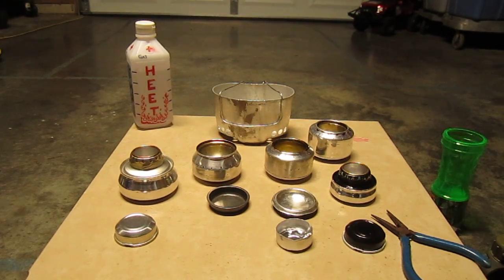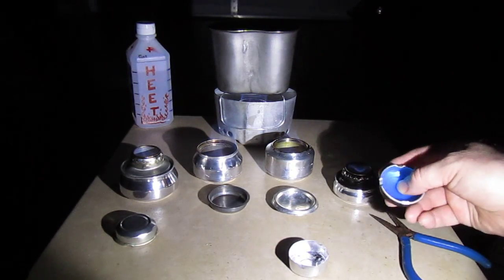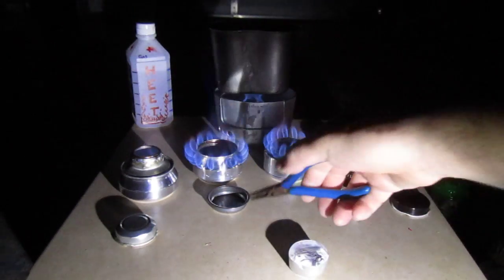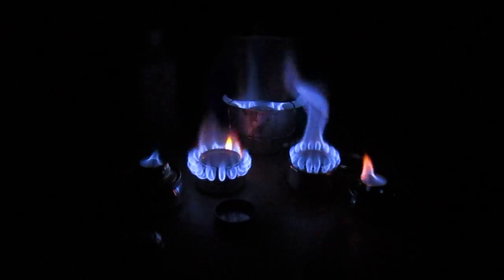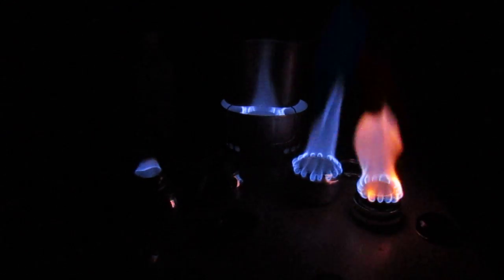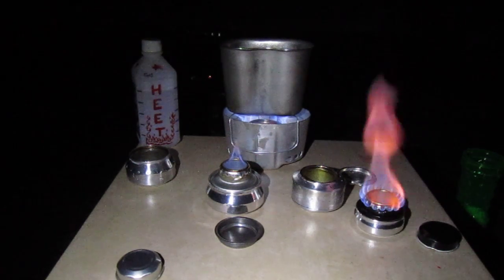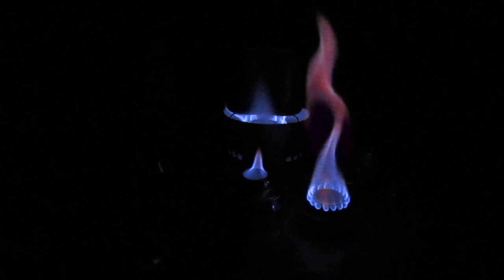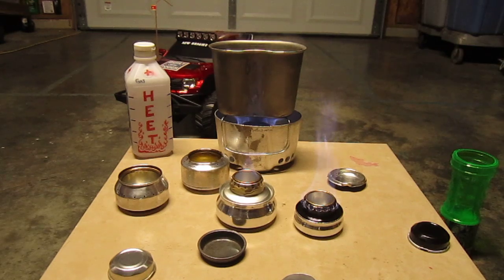Alcohol Stove Burn Test , "Trangia, Coke Can Bottom, Beer Can Top"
These are the Alcohol Burn Test for the Alcohol Stoves I have Made Now the Biggest Trangia Stove did not light on closer inspection was not pushed fully together . After all of these were goiing the one that lasted the longest was the small Trangia Stove It continued to burn like 2 1/2 minutes after this video was over and only on one of those little tins of Alcohol ! I really like it because it is so compact and I have also glued it together so with the lid on it fuel can be stored inside ! Really Nice Little Stoves !!!